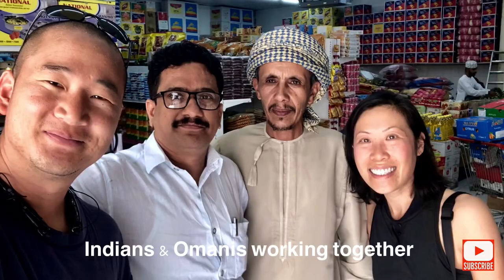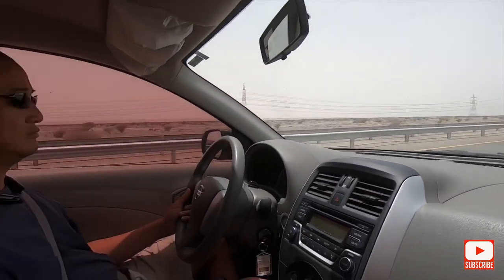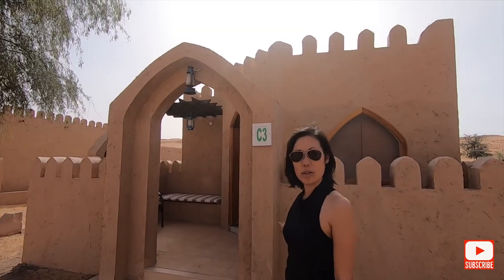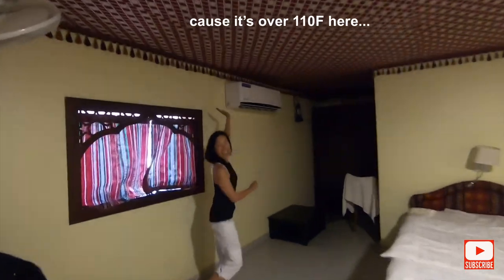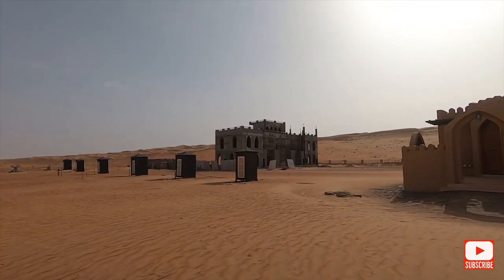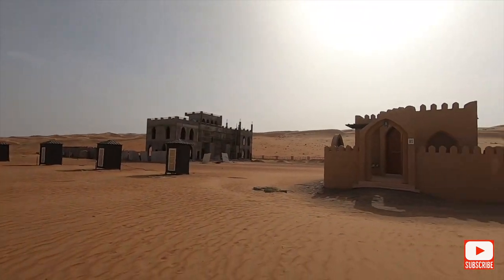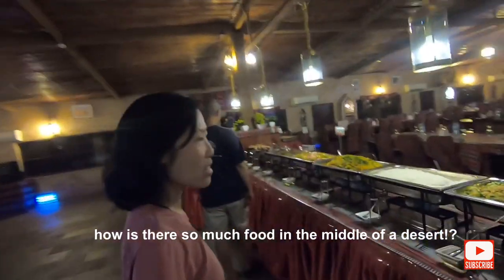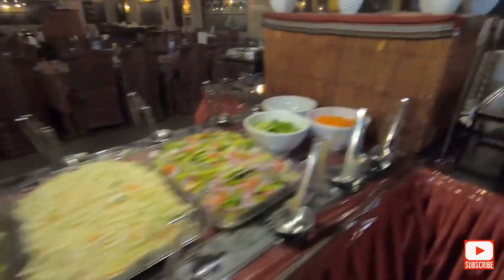DUNE BASHING in the Omani Desert | Arabian Oryx Camp, Oman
After a couple days along the Omani coastline, we drove inland to stay in another desert camp on this trip.

On our way, we met some of the friendliest Omanis and Indian expats working alongside each other, and they even invited us to eat in their homes, but as we needed to stay on schedule to get to our camp before nightfall, they instead showed us the way to a restaurant that served fried chicken, pizza, Chinese, Indian, AND Mediterranean (we were in the middle of nowhere).  What?!?!

Our last stay at the desert in Wadi Rum, Jordan was magical, while that adventure felt like we were on another planet, the desert experience in Oman was immersed in food, culture and typical desert activities for Omanis - Dune Bashing.

Dune Bashing is going off roading on giant sand dunes in the middle of the desert.  It was SO fun!  The dunes in Oman are endless hills as far as the eyes can see, our car went up and down these dunes like we were on a never ending rollercoaster, except on sand.

After nightfall, we were treated to the biggest buffet in the desert, music and dancing, and of course stargazing.

TRAVEL VLOG 016 :: ARABIAN ORYX CAMP, OMAN :: COUNTRY #55/215 :: APRIL 2019

Dancing Like We’re Animals
Dunes of Despair
Oman Countryside

GEAR
Prime Lens
Wide Angle
Zoom Lens
Zoom Lens (for safaris)
Underwater / Action Camera
Extension / Tripod
Underwater Grip
iPad Pro
SD Card
Packing Essential
External HD

ABOUT US

We have been traveling together for the last 10 years.  It all started when we applied to the Amazing Race show and they called us for an interview.  We interviewed but didn’t make the final cut because we didn’t have enough ‘drama’ in our relationship.  But that didn’t stop us from doing our OWN amazing race of traveling the world but at our own pace!  We have just hit our 50th country and thought it would be fun to document our journey!

We are looking forward to hitting all 215 countries.